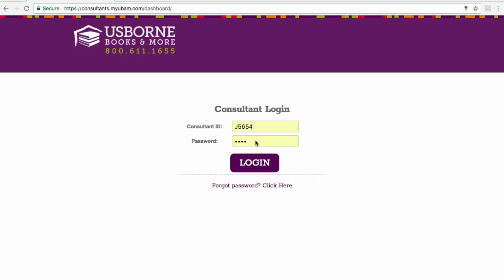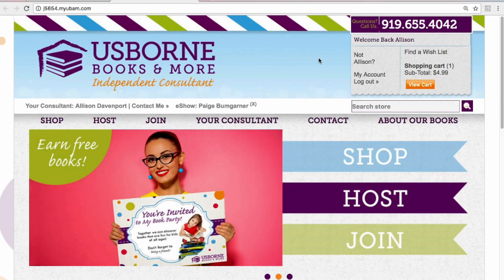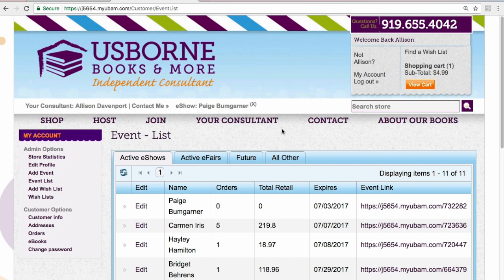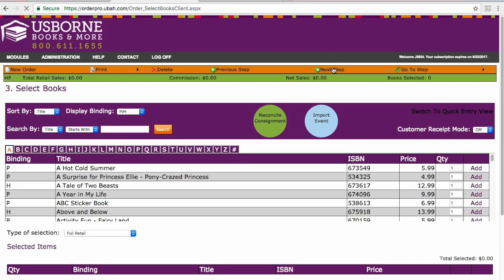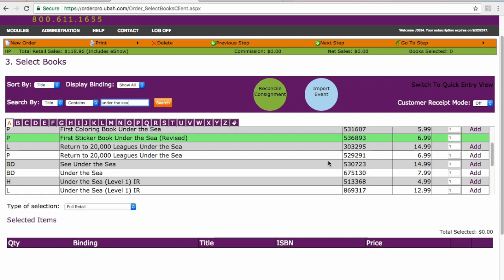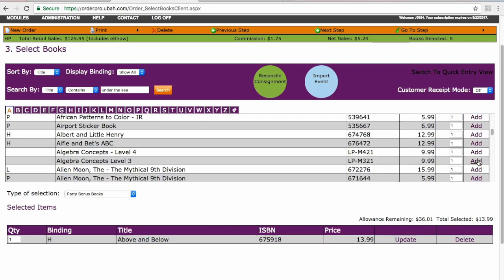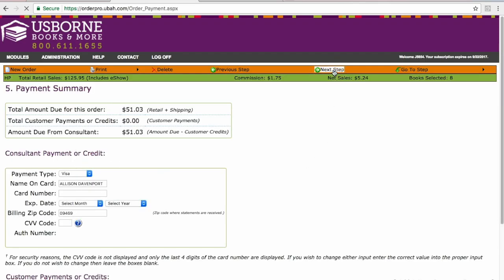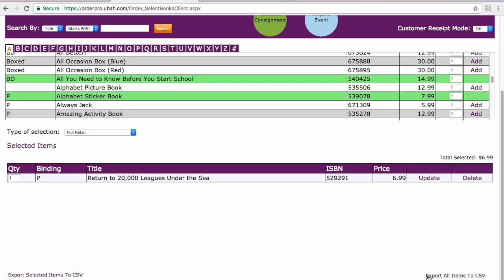Did you join for the Discount?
Let me show you how to maximize your free books!